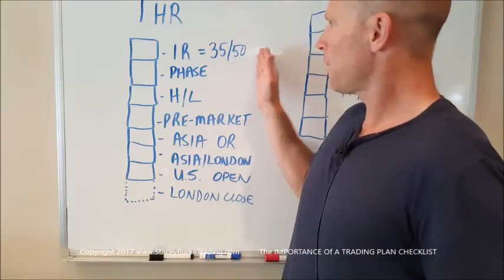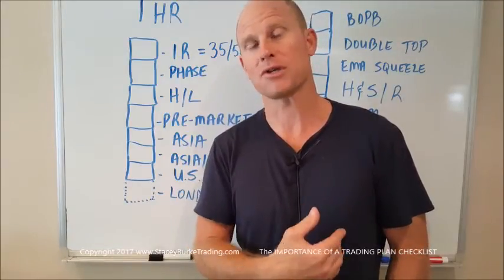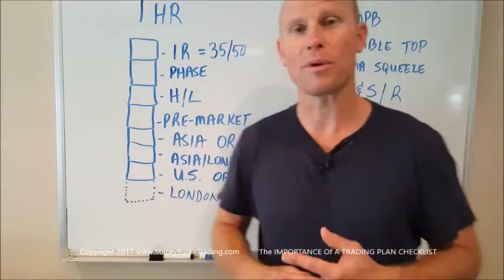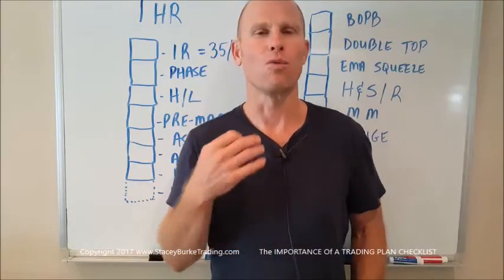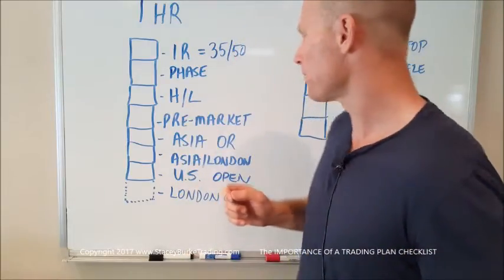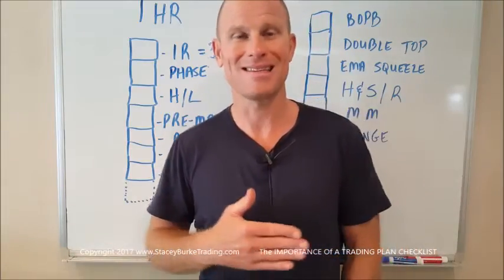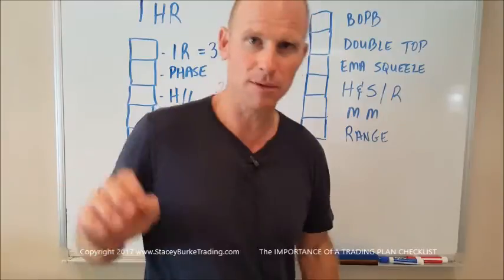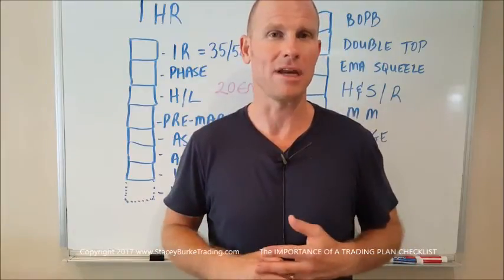DailyPipTalk Episode #201: The IMPORTANCE Of A TRADING CHECKLIST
A Trading Checklist is a critical part of your trading plan that you can reference when you’re in the live markets or preparing for your trading day. A trading checklist...

For more on trading check out:

Mastering the Trade, Second Edition: Proven Techniques for Profiting from Intraday and Swing Trading Setups - John Carter